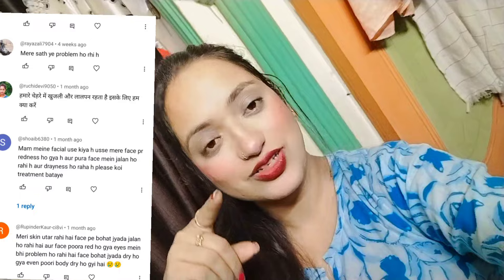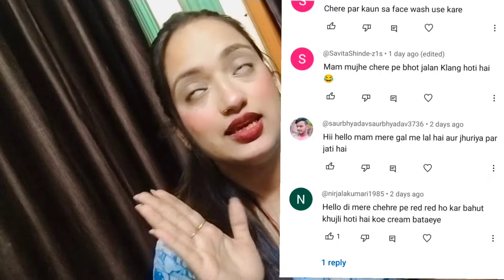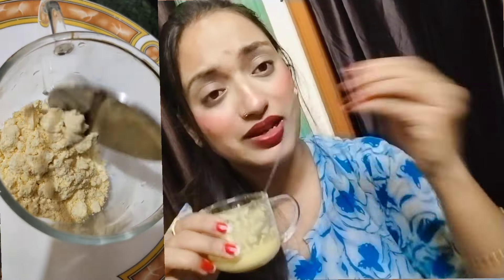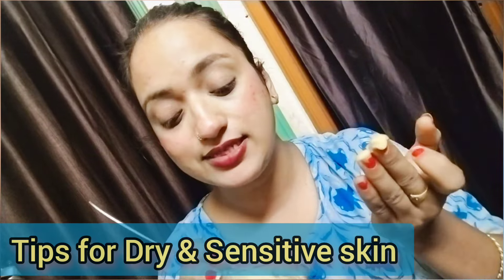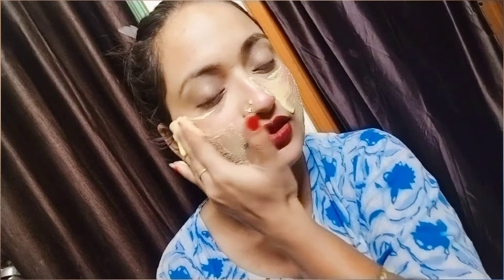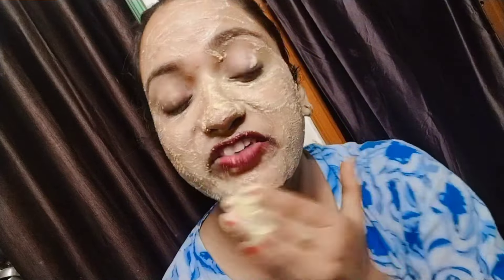स्किन में 👉 ((खुजली,Redness, जलन,Dryness))का १००% असरदार Tips & Treatment!!